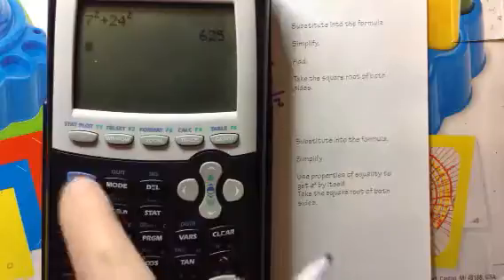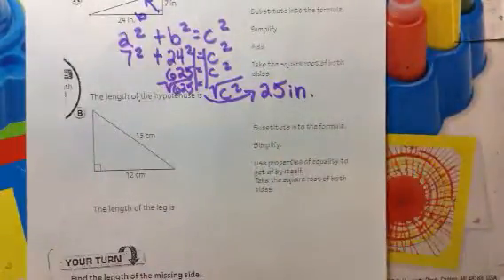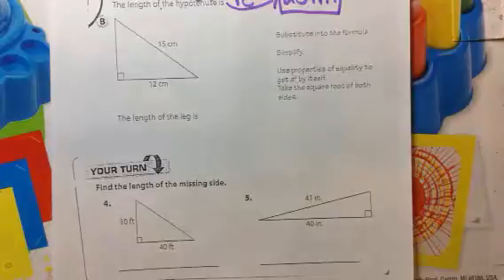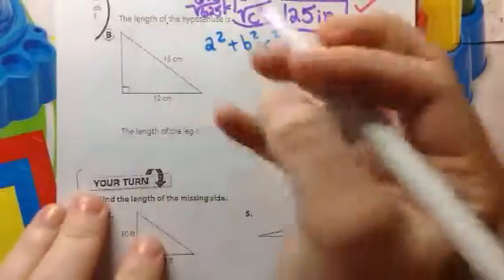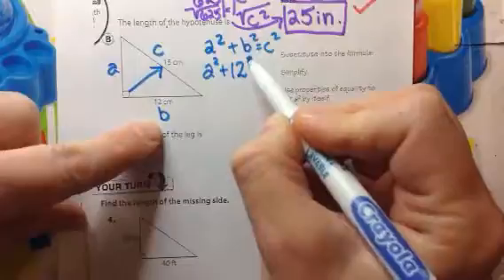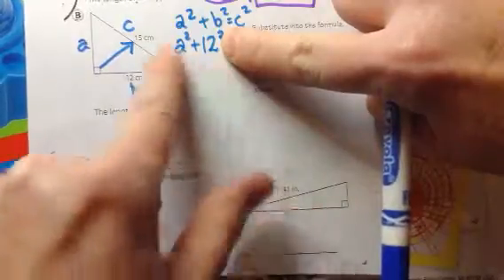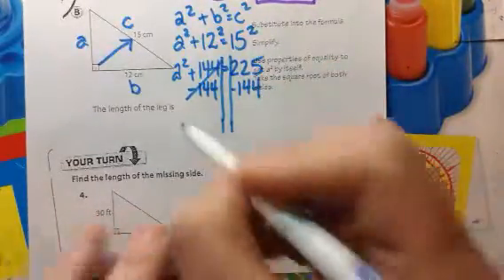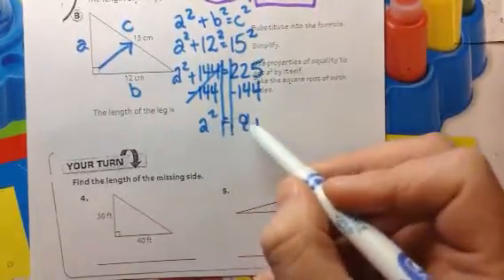Pythagorean Theorem - 2